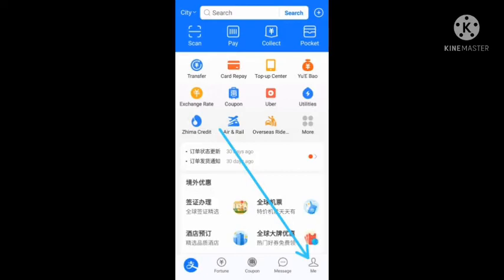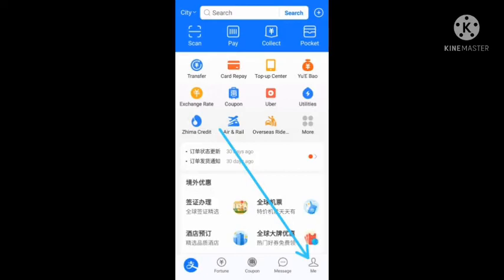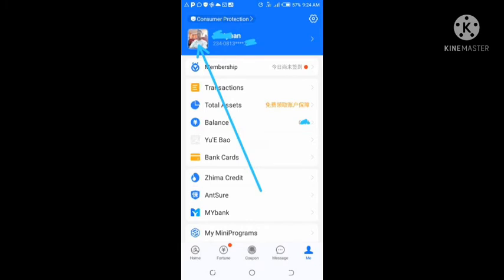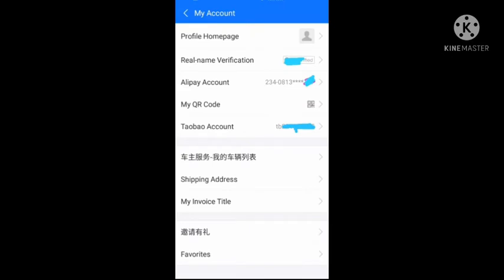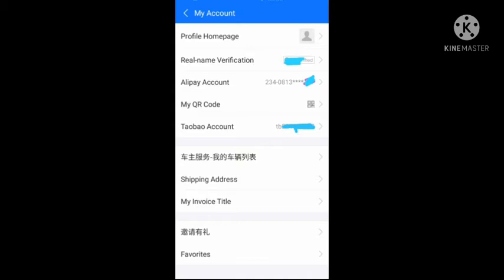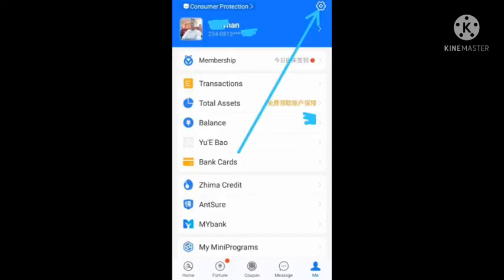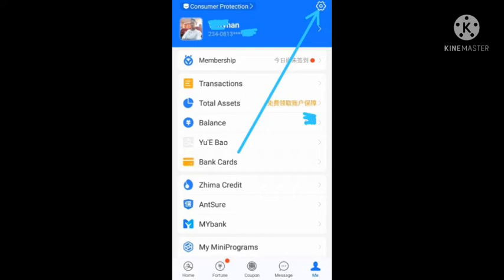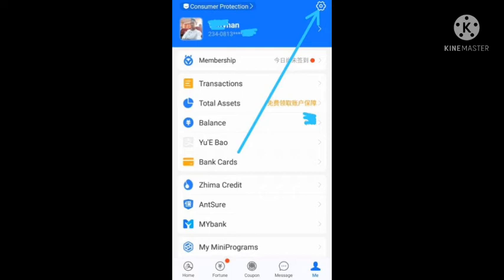How to link your Alipay account to 1688.com(1688app)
Linking of Alipay account to 1688

When you link your account it makes it easier for you to use 1688

👉 Link to download 1688app

👉 To translate 1688app

👉 To translate 1688app

👉 To translate 1688app